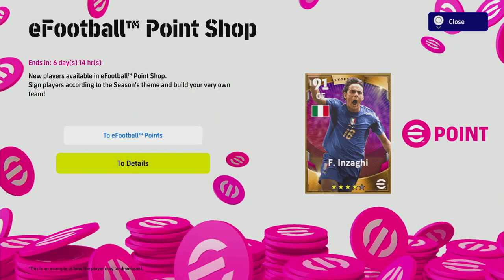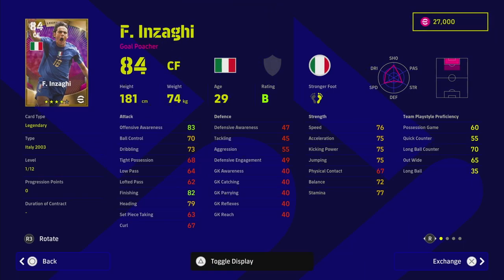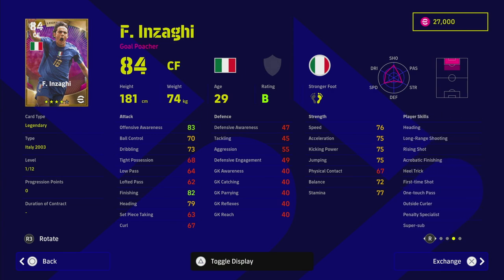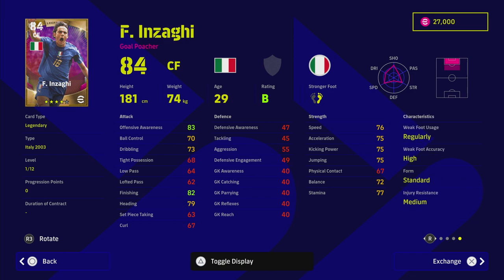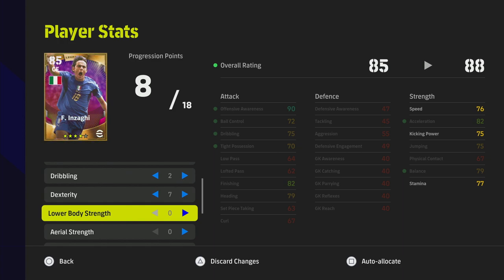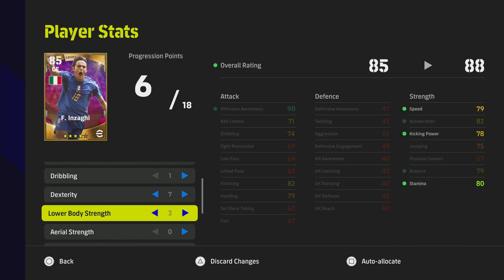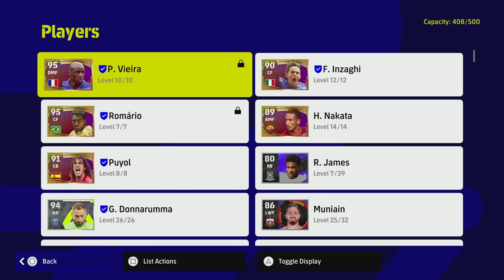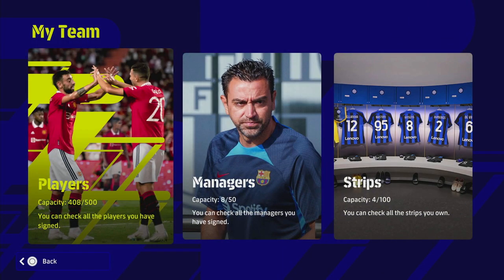eFootball 2023 | INZAGHI FOR FREE - WORTH IT?